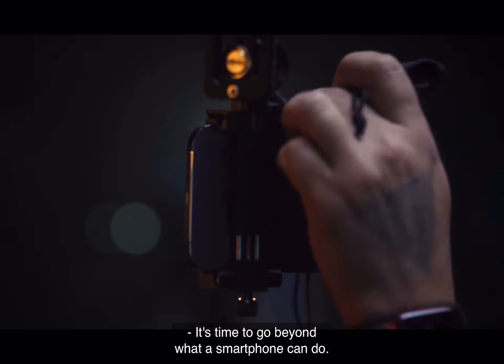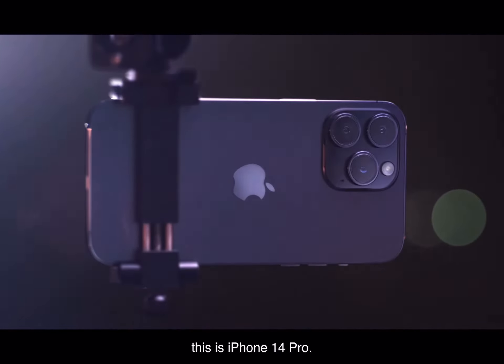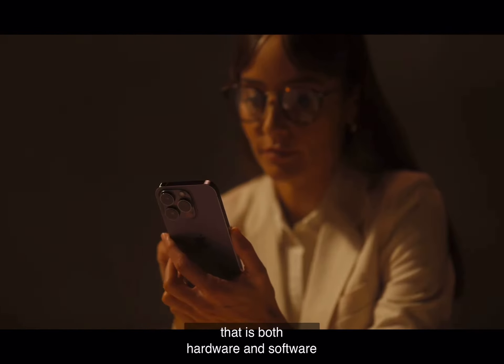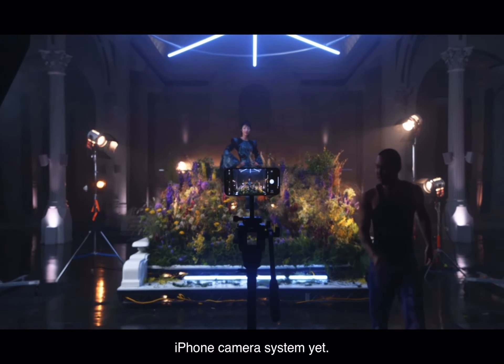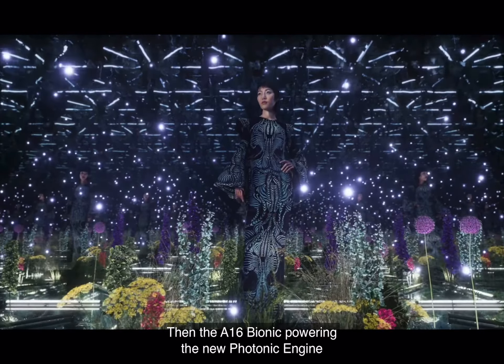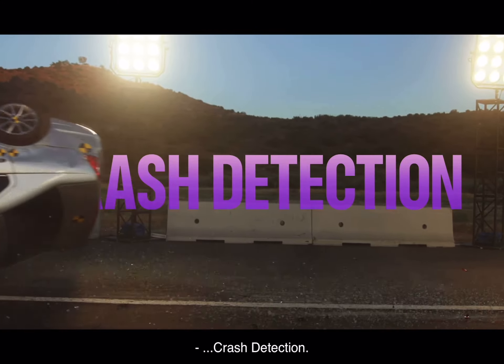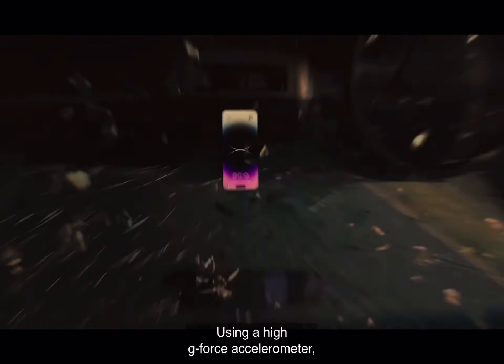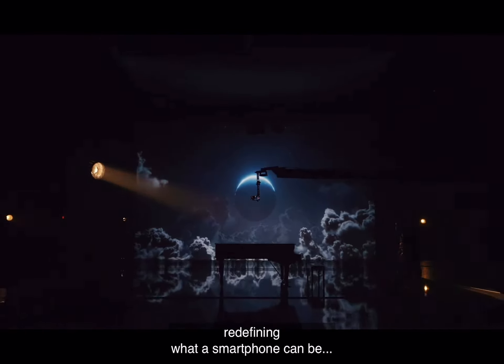iPhone 14 and 14 pro max official video